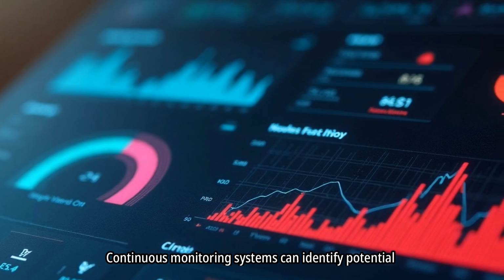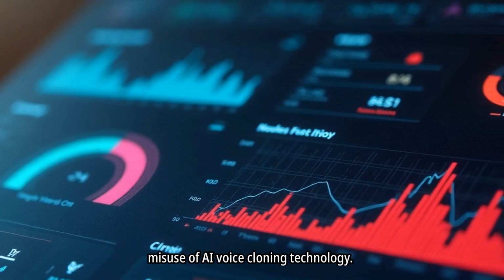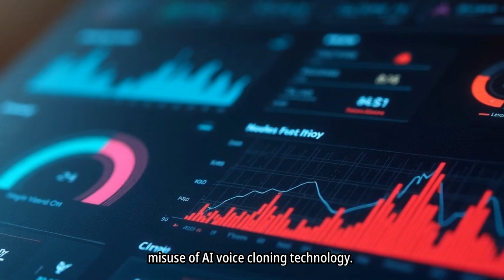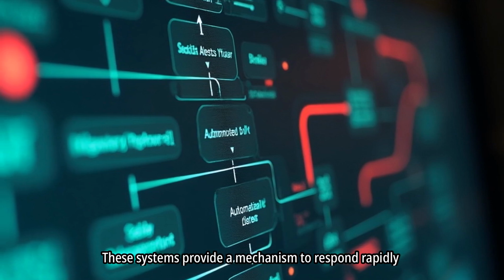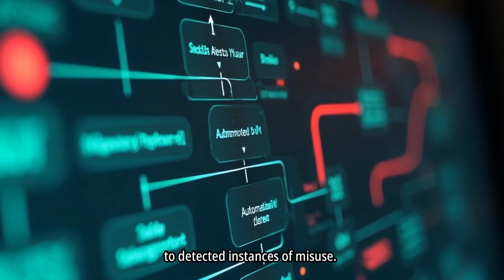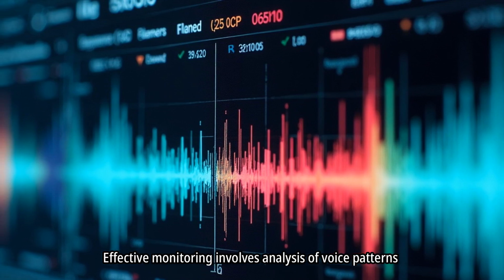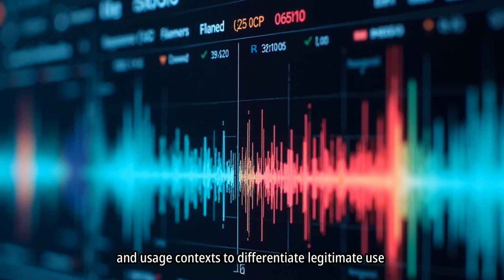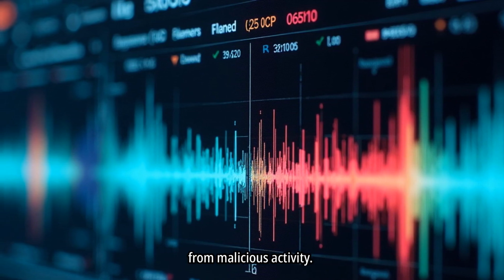How Scammers Clone a Voice in 3 Seconds to Fake a Kidnapping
A frantic phone call. A voice that is unmistakably your child's, crying and begging for help. A stranger on the line demanding a ransom. This is the new face of terror, and it’s powered by Artificial Intelligence. Before you send any money, you need to see this.

This documentary investigates the terrifying rise of "virtual kidnapping"—a sophisticated scam where criminals use AI to clone the voices of your loved ones from just a few seconds of audio found online. We show you exactly how this technology works, how easily scammers can get a sample of your child’s voice from social media, and why these calls feel so chillingly real.

We'll take you inside the global criminal networks running these schemes and hear from cybersecurity experts and law enforcement about the fight to stop them. Most importantly, we provide you with the critical knowledge to fight back, including the one thing every family must have: a "safe word." Learn how to spot the red flags and what to do in the moments of panic to protect your family and your finances.